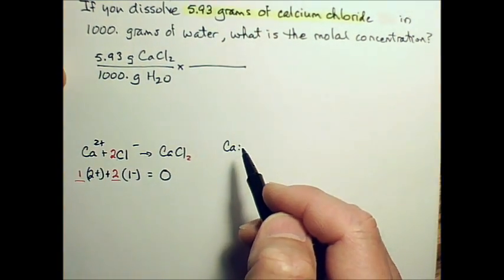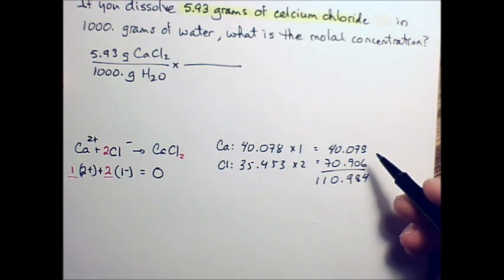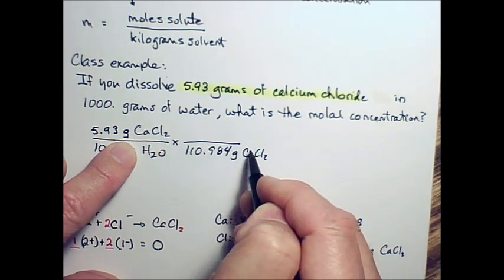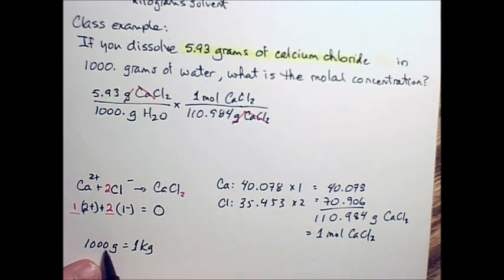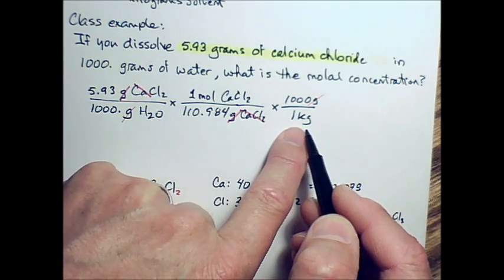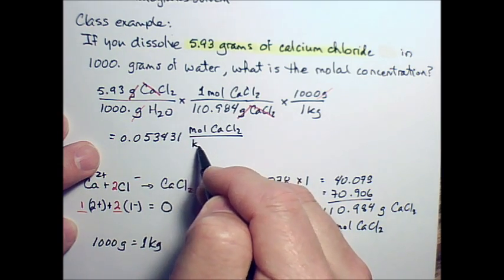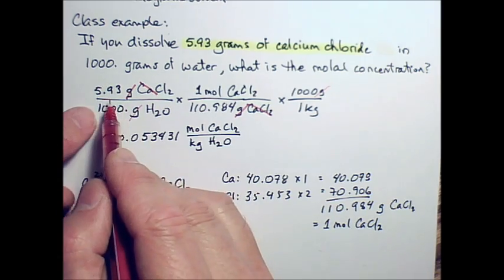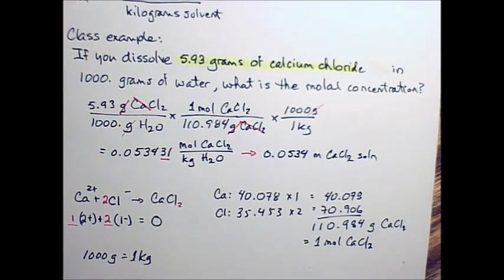Unit8_Calc_Delta_T_02